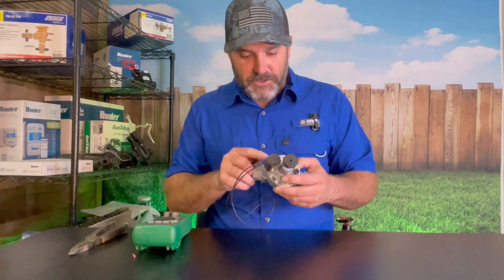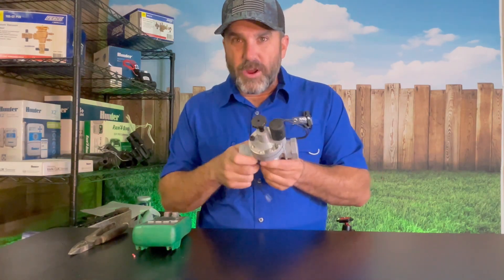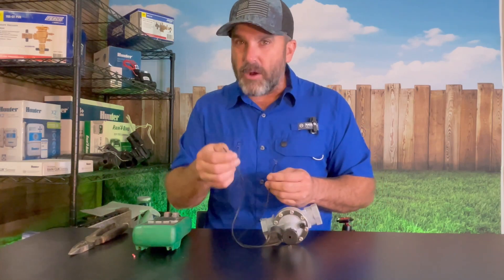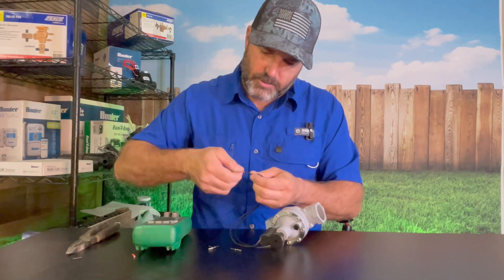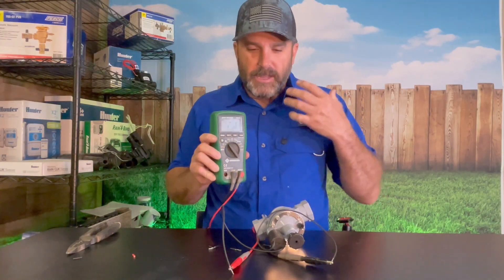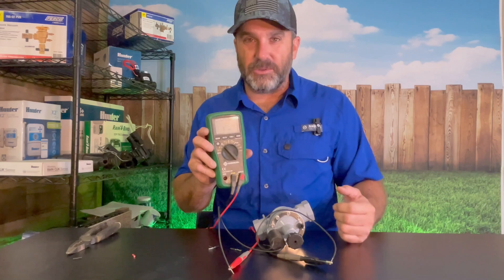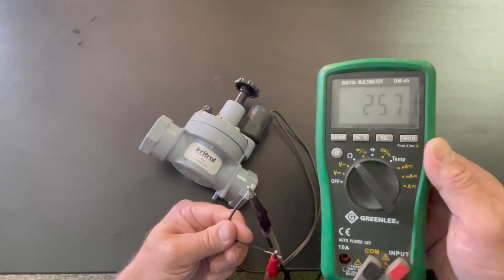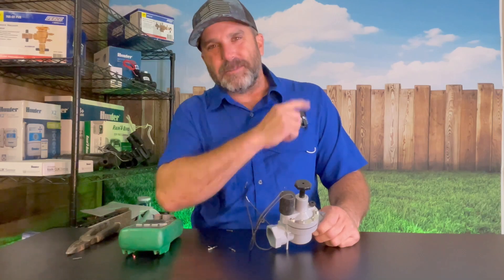Identify A Good Irritrol Sprinkler Valve Solenoid | DIY Tutorial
Learn how to test a Irritrol sprinkler valve solenoid with this step-by-step guide, DIY Tutorial. Maybe you have a zone not coming on and you want to know if the solenoid is still good or has gone bad, this video will show you how to test your Irritrol sprinkler solenoid.
To test the solenoid:
1.Cut the wire splices to access the solenoid wires.
2.Strip the wires and prepare them for multimeter testing.
3.Connect the multimeter leads to the solenoid wires and turn the dial to the Omega symbol, this is the symbol for ohms.
A good Irritrol solenoid should show 25 ohms of resistance. Use this benchmark to troubleshoot and ensure your valves are working correctly.
Empower yourself with the knowledge to maintain your sprinkler system.

🟡Top Sellers
🟡 Recommended Products:
Irritrol Valve
Irritrol Replacement Solenoid
Greenlee Multimeter
Klein Tools Alligator Clip Test Leads
Klein ToolsWire Cutter and Wire Stripper